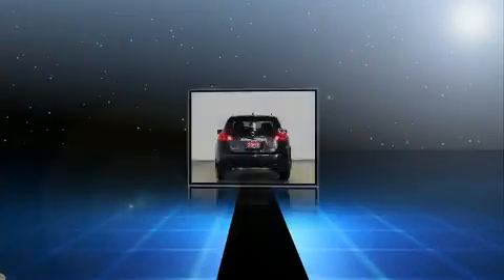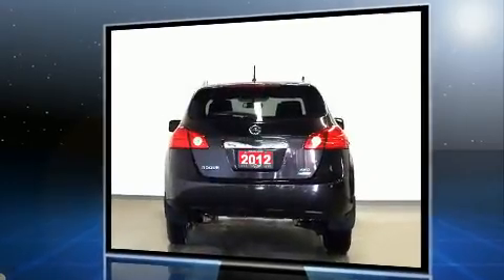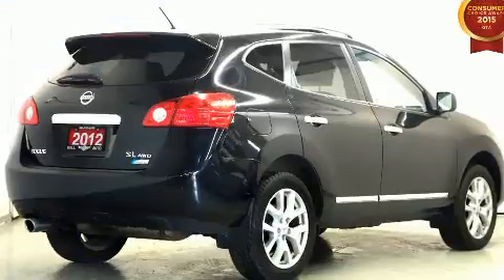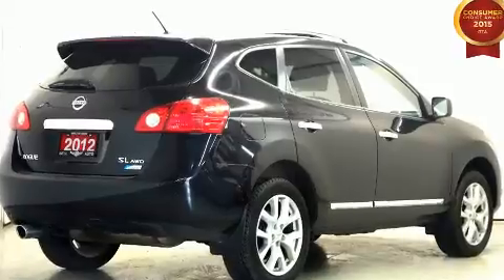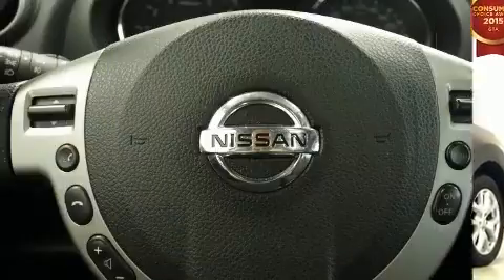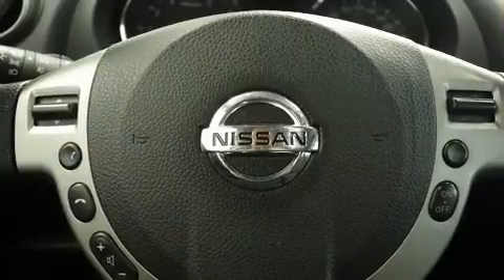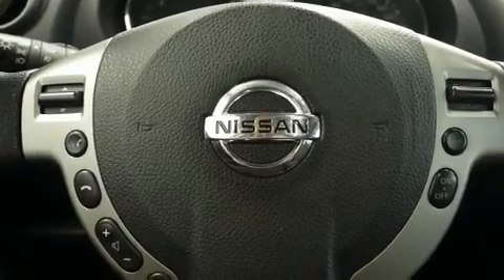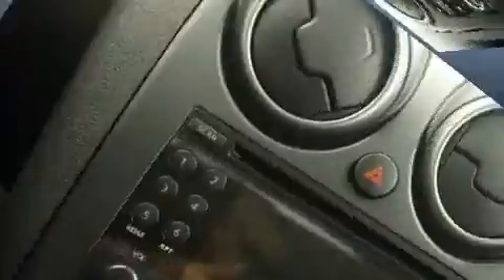2012 Nissan Rogue in Toronto, ON M3J 2E8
The 2012 Nissan Rogue. Smooth gearshifts are achieved thanks to the 2.5 liter 4 cylinder engine, and all wheel drive keeps this model firmly attached to the road surface. A wealth of standard features means that you no longer have to sacrifice. Like heated seats, leather upholstery, front fog lights, tilt steering wheel, power door mirrors and heated door mirrors, cruise control, rear wipers, and air conditioning. For drivers who enjoy the natural environment, a power moon roof allows an infusion of fresh air. Premium sound drives 8 speakers, providing you and your passengers a sensational audio experience. Curtain airbags combine with standard stability control in creating a comprehensive safety network. Our sales reps are knowledgeable and professional. They'll work with you to find the right vehicle at a price you can afford. We are here to help you.